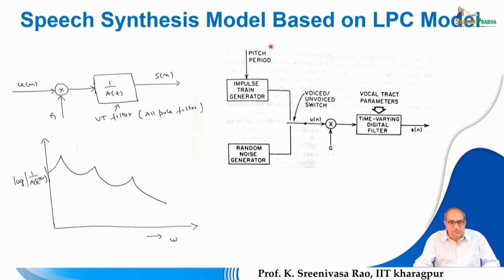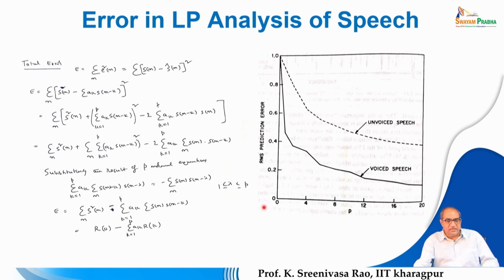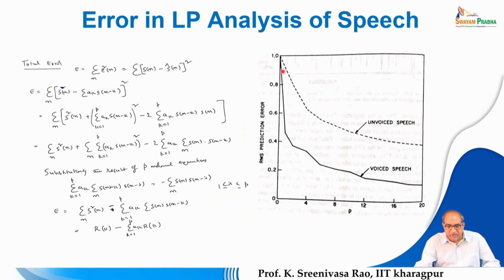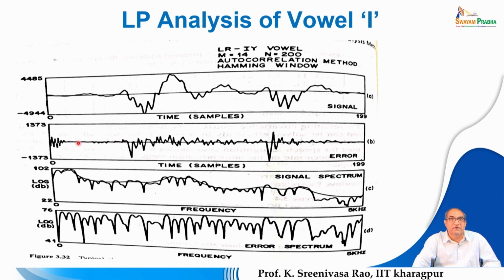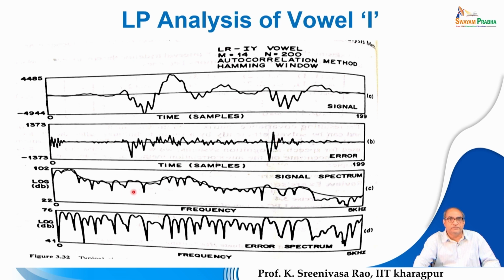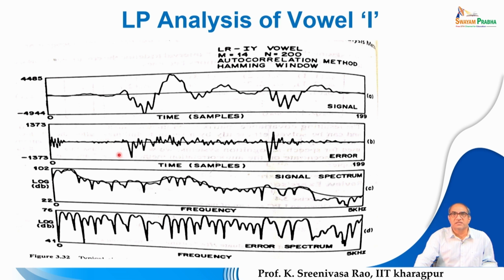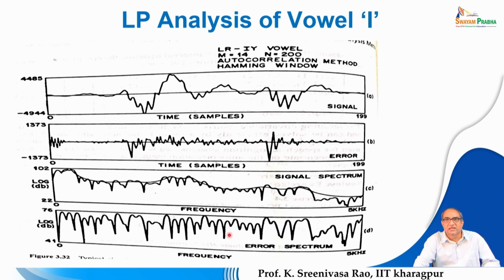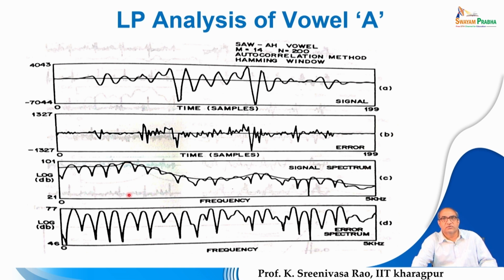Linear Prediction Analysis of Speech 2